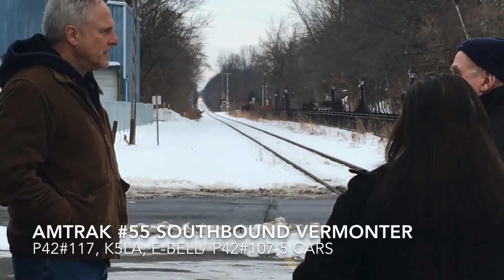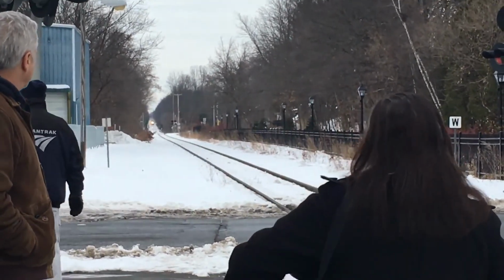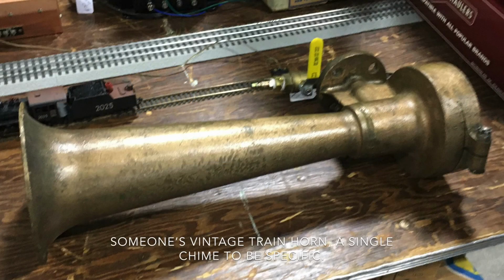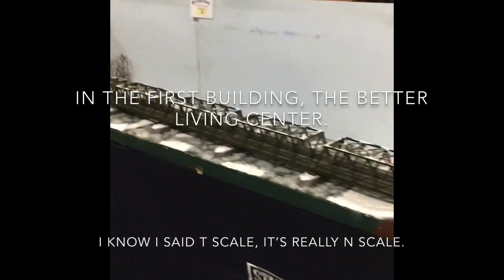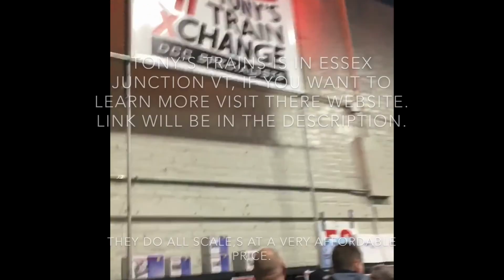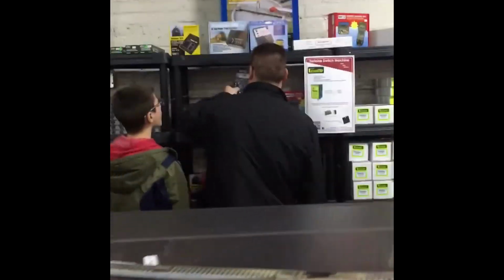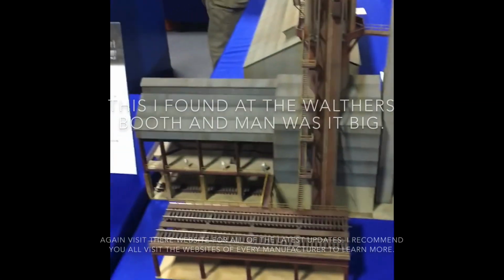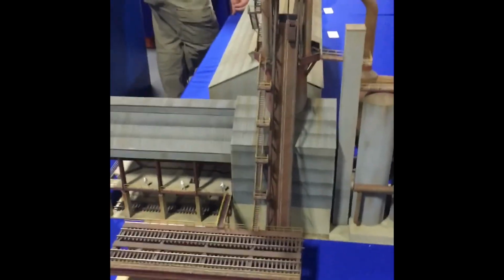My 2020 Springfield Mass train show visit!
After some editing and tweaking, my visit to the train show is finally hear!
I hope you all enjoy it you will see random videos and pictures of manufacturers and layouts, as well as a talk with the CEO of Tony’s Trains Erik.